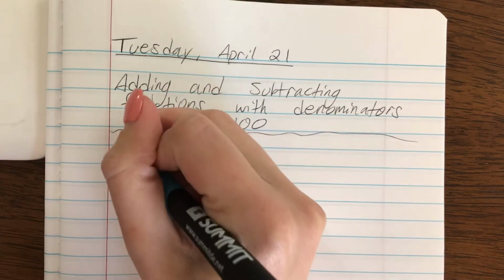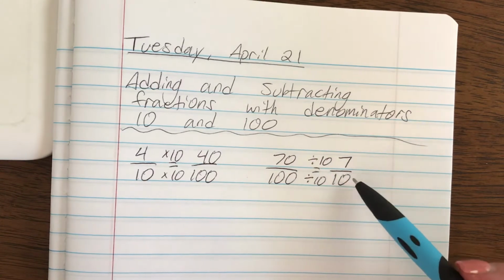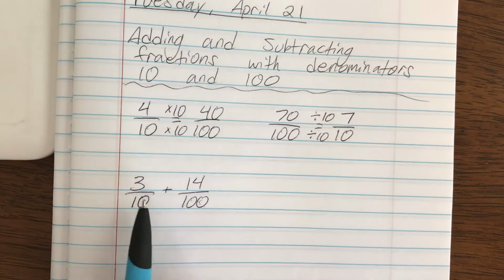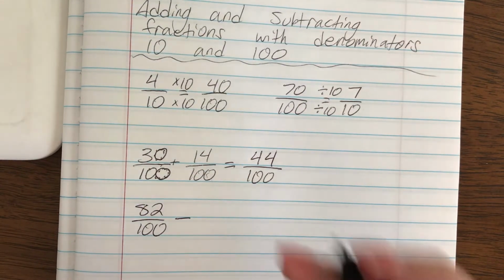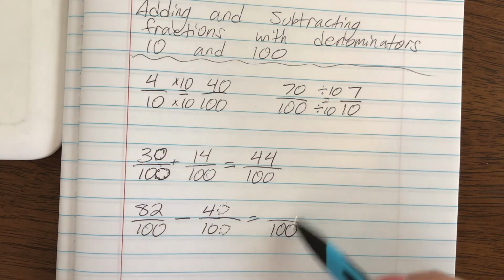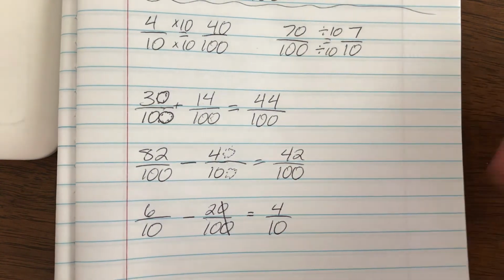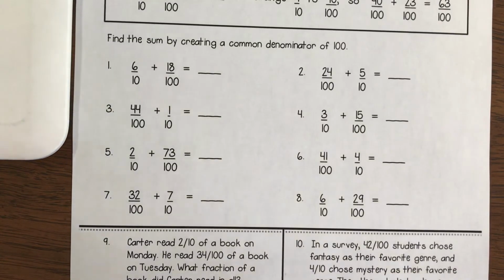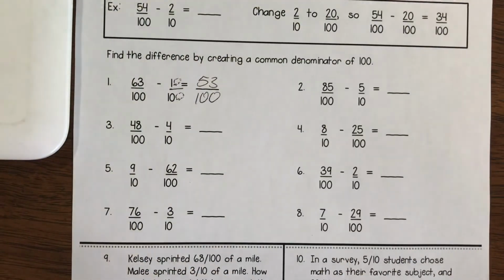Tuesday, April 21